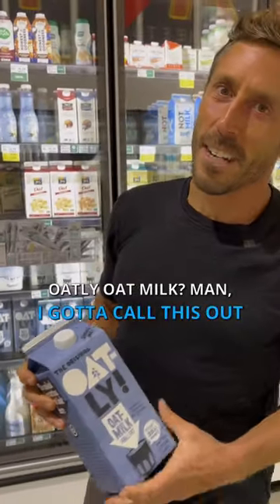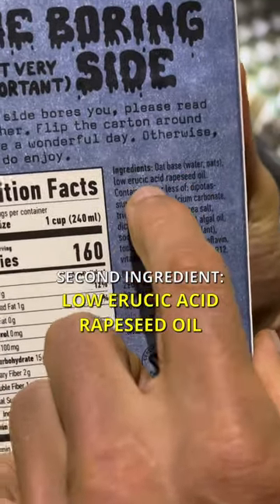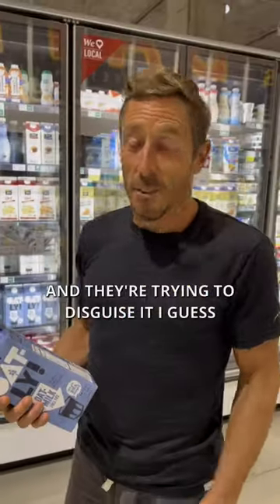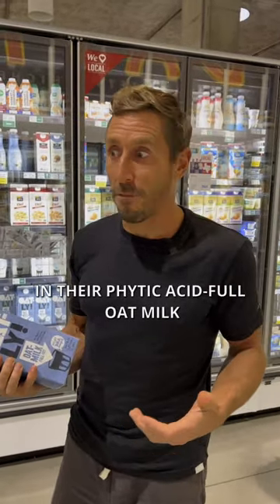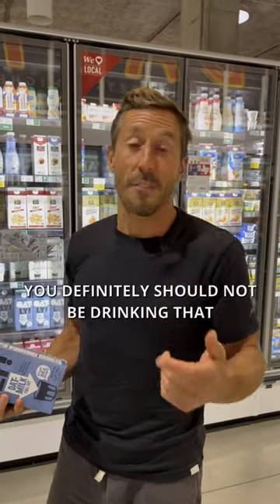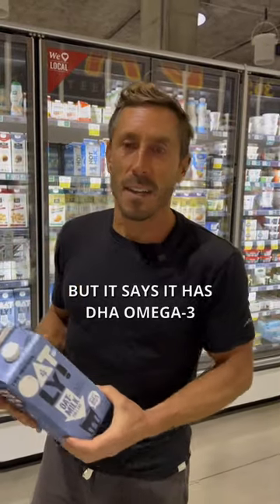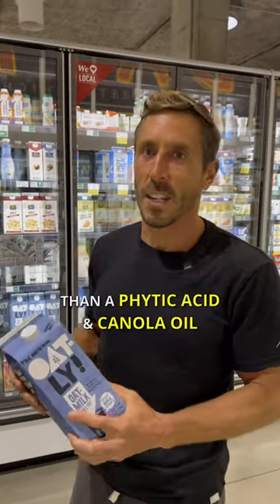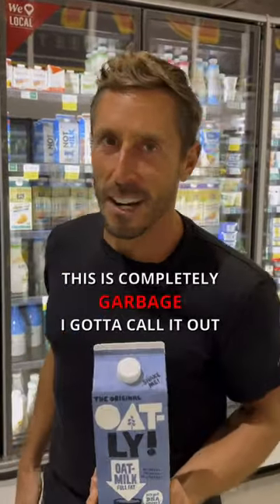Is Oatly hiding seed oils?